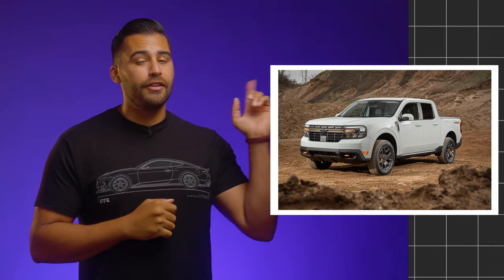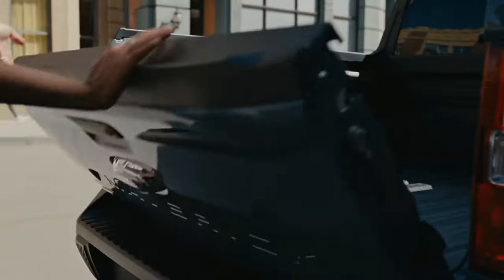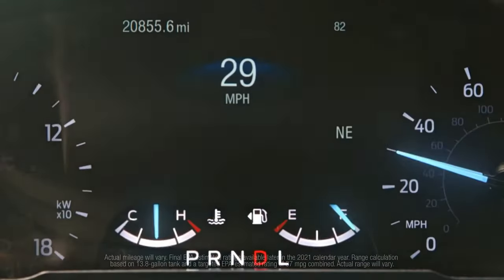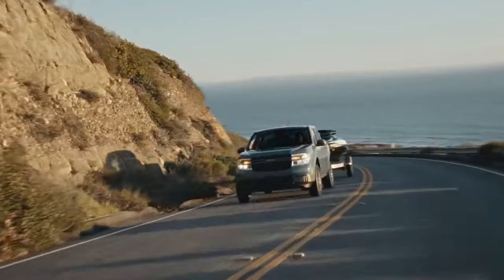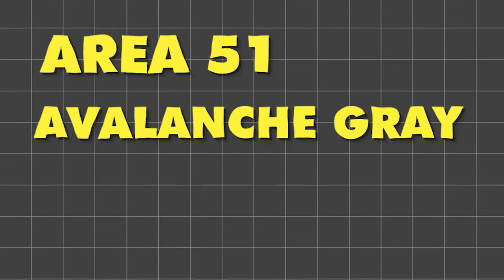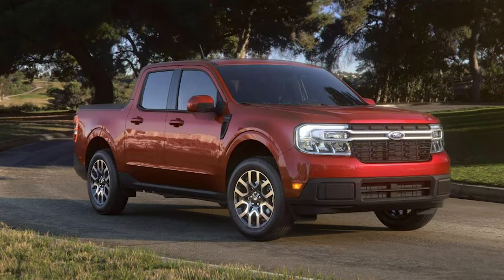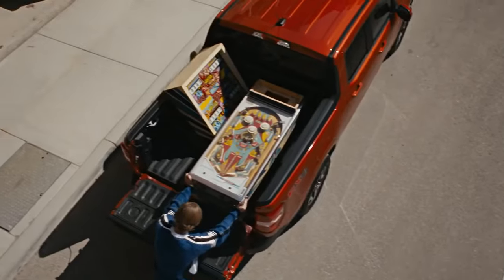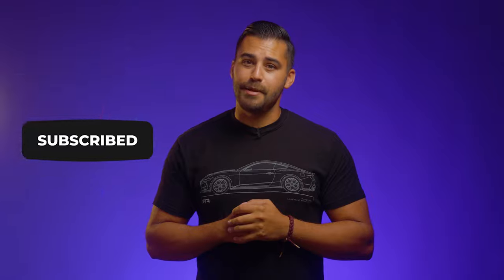2024 Ford Maverick July Order Banks are OPENING!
Today's video discusses updates about 2023 and 2024 Ford Maverick orders! This includes the 2024 Ford Maverick XLT, 2023 Ford Maverick Hybrid, and more! Are there any 2024 Ford Maverick Price Increases, or Order Date changes?